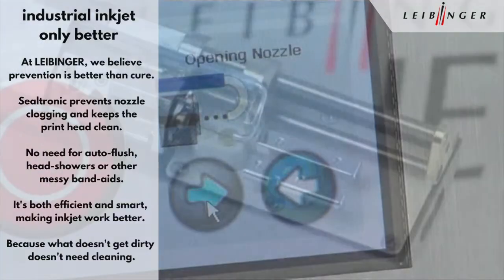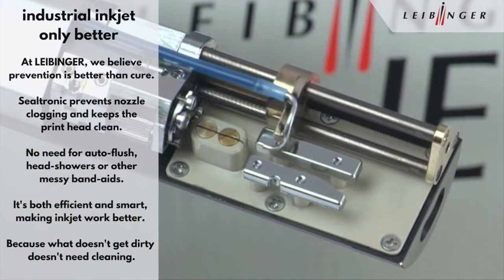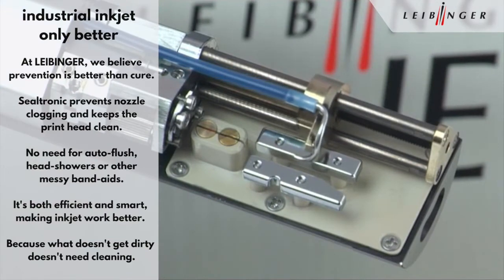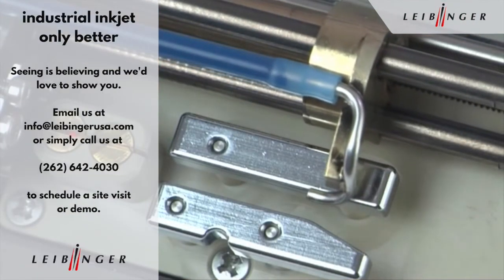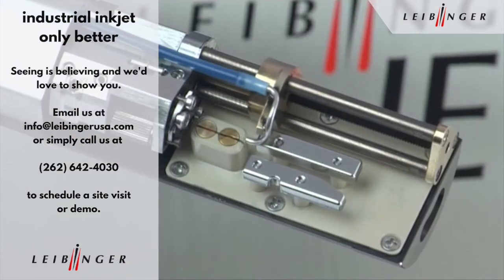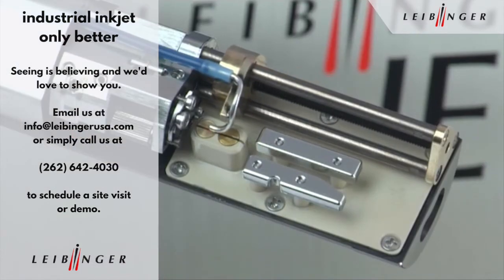Industrial Inkjet printer by Leibinger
industrial inkjet printers use patented advanced printhead technology that prevents nozzle clogging and eliminates the need for messy band-aids like head-showers and auto-flush. It's both efficient and smart - and it makes continuous inkjet printers (CIJ) work better. After all, what doesn't get dirty doesn't need cleaning.